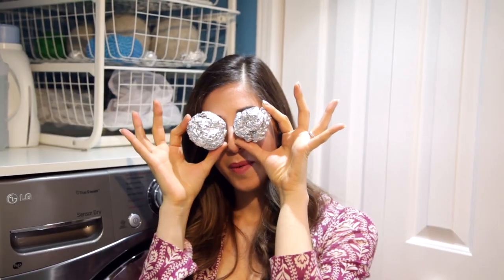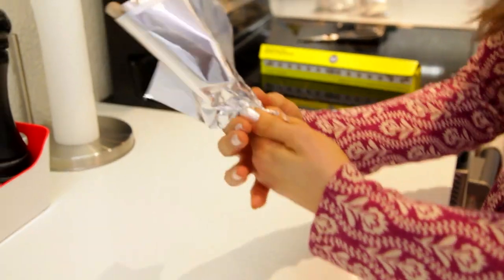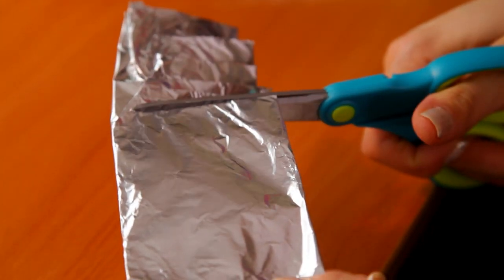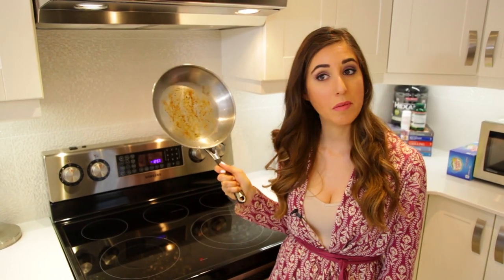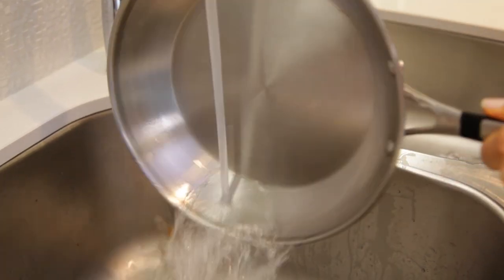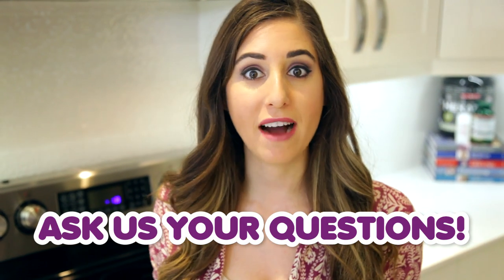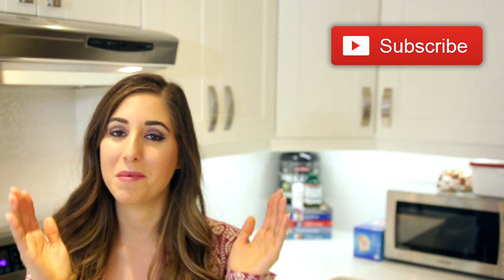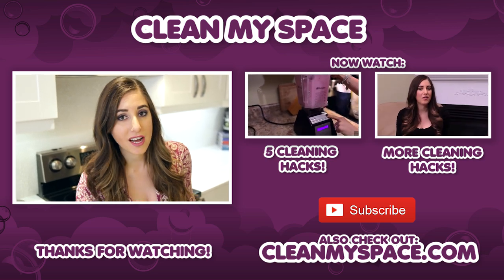Aluminum Foil and Tin Foil Hacks! (Clean My Space)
Tin foil, or aluminum foil, does a lot more than line your baking sheets.  You can trap grease, scrub pans, up your laundry game and so much more with nothing more than a sheet or two of the shiny stuff. In this video we share some handy hacks using aluminum / tin foil!

Enjoy the video and let me know if you give these a try!

5 CLEANING HACKS!

MORE CLEANING HACKS!

5 MORE QUICK AND HANDY CLEANING HACKS!

CLEANING HACKS: THE RETURN!